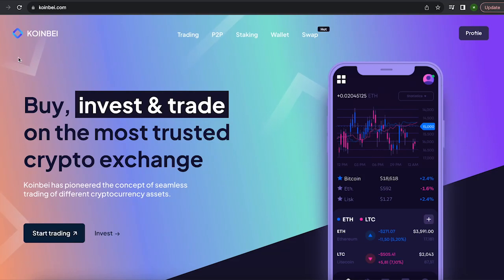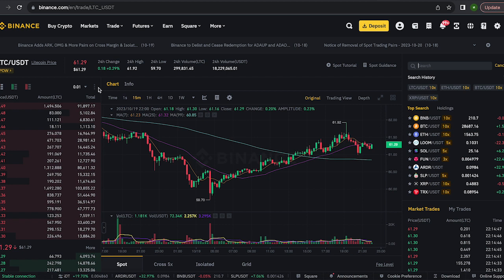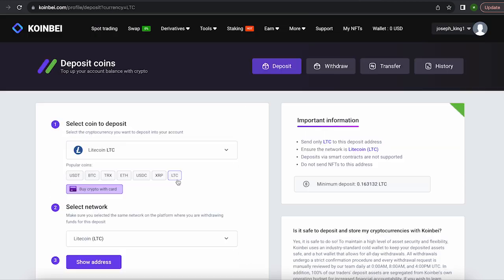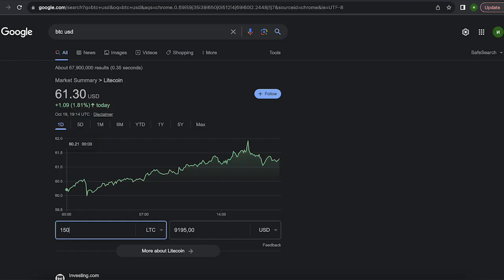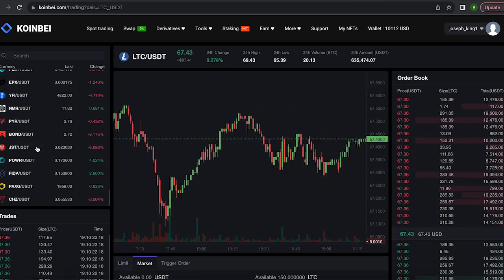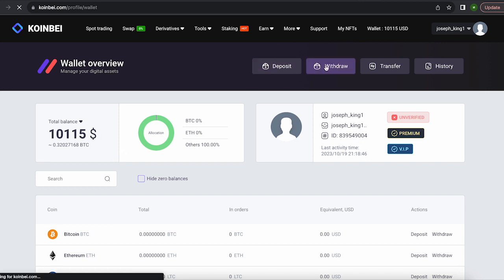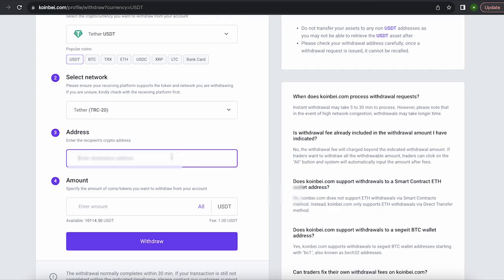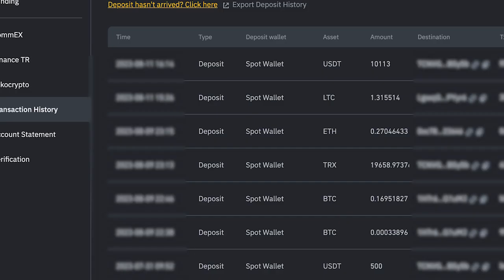Low risk and big profit: how to make money on litecoin arbitrage | New Crypto Arbitrage